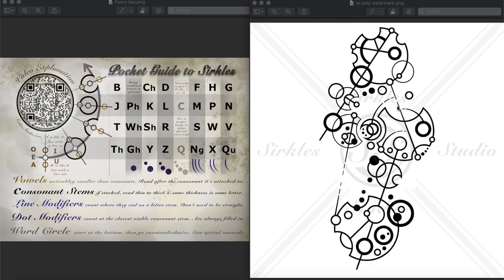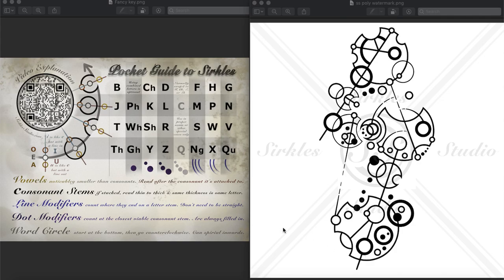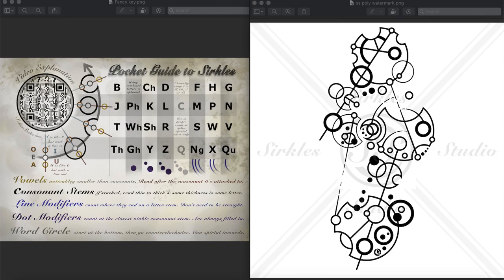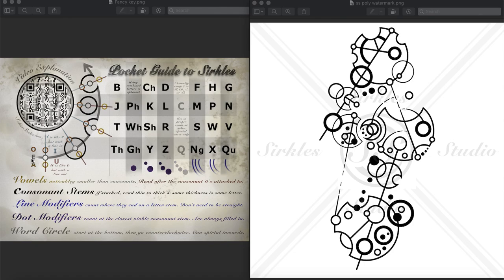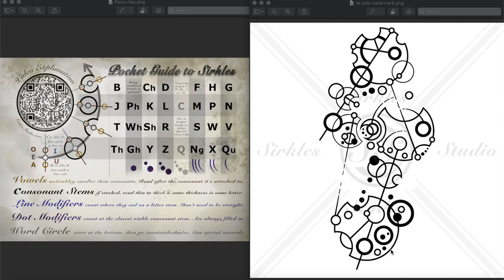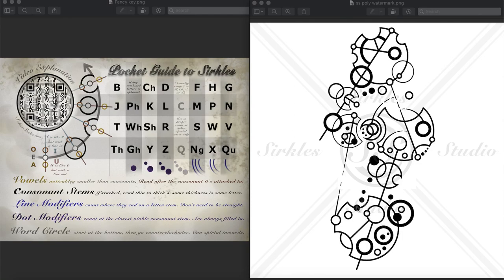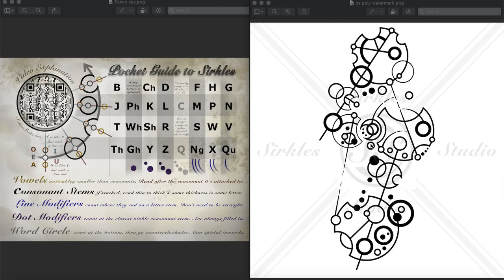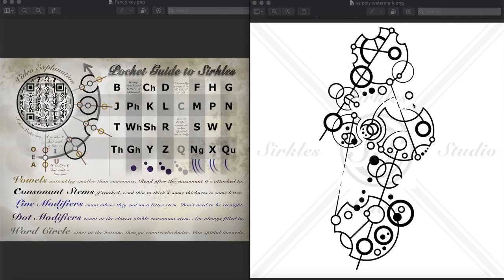"polyamorous by orientation and loving with authenticity"